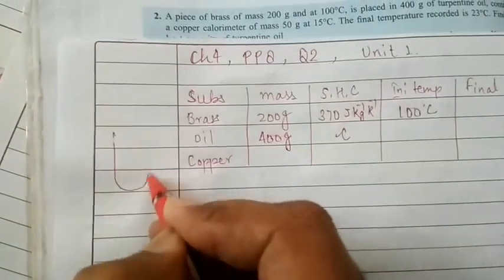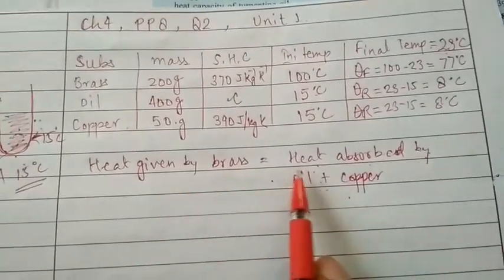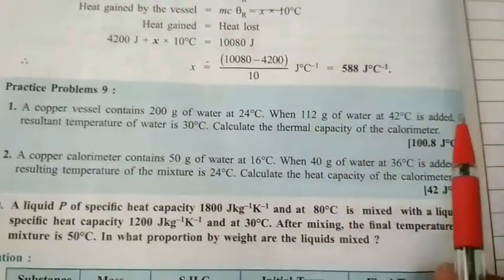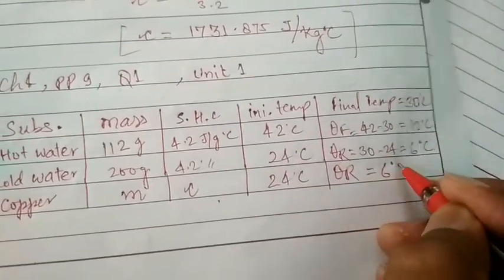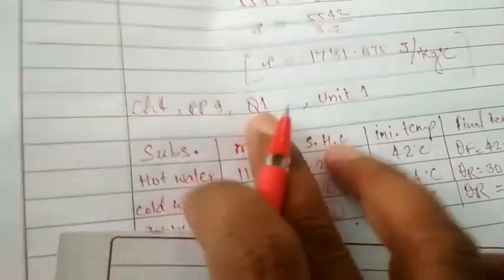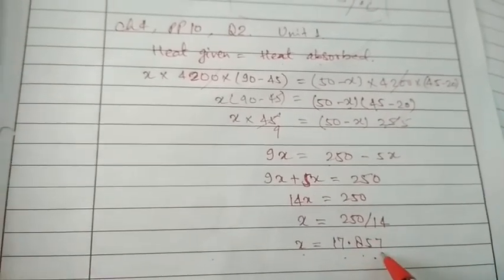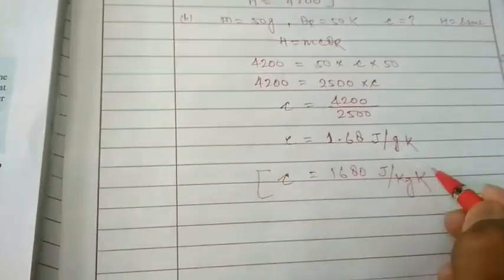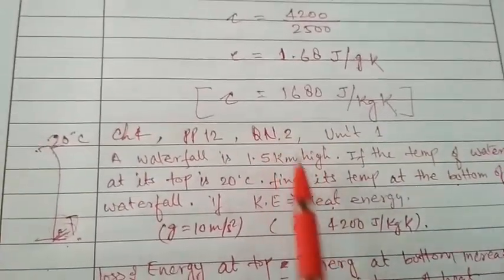CH4 CALORIMETRY NUMERICALS OF PP 8, 9, 10, 11 AND 12